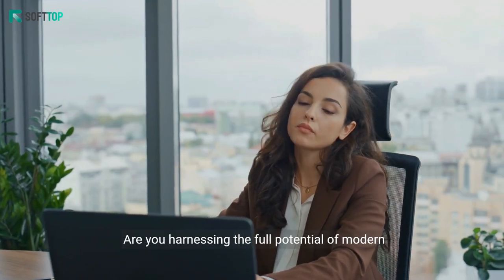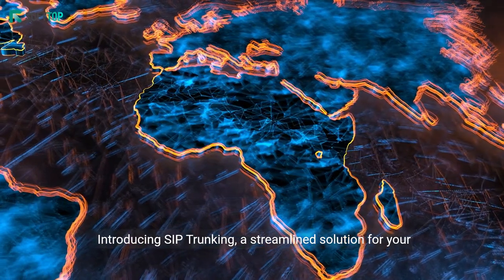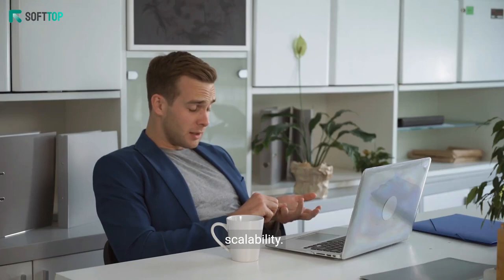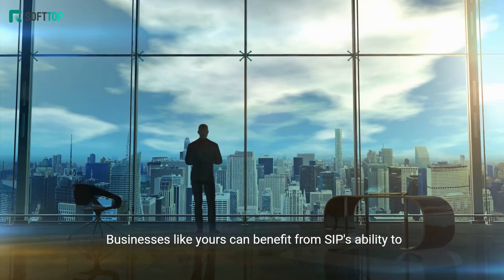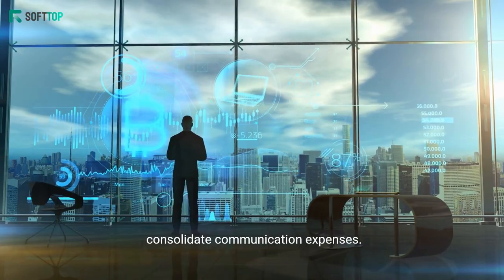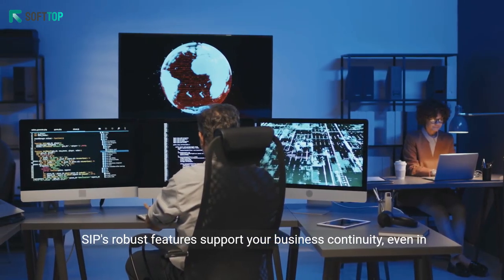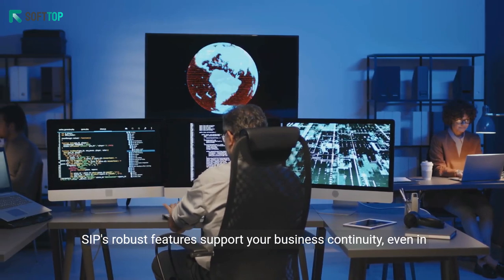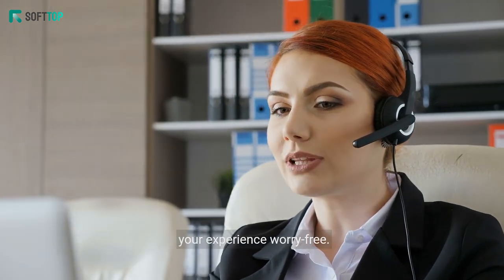Maximizing Savings With Softtop: How SIP Trunking Reduces Communication Costs.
Explore the multifaceted cost-saving benefits of SIP trunking with Softtop and learn how this innovative technology revolutionizes communication expenditure for businesses. Discover how SIP trunking optimizes resources by efficiently managing call routing and bandwidth usage, leading to significant reductions in hardware expenses and operational overheads. Experience how Softtop's SIP trunking solutions eliminate unnecessary infrastructure costs by consolidating voice and data networks into a single, streamlined platform. Uncover the strategic implementations and customizable features offered by Softtop, empowering businesses of all sizes to leverage SIP trunking as a budget-friendly solution for their communication needs. Unlock the potential of SIP trunking with Softtop and embark on a journey towards enhanced efficiency and cost-effectiveness in communication management.